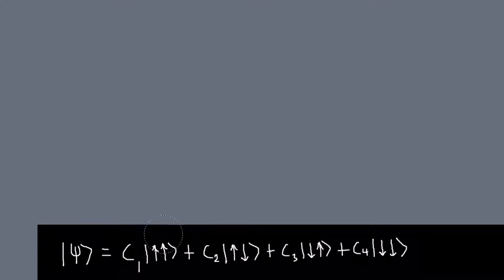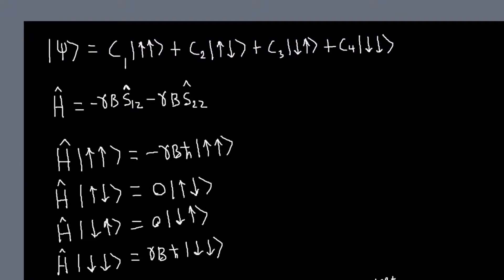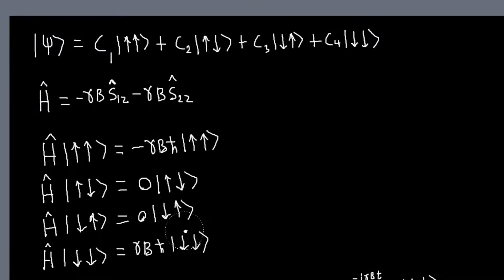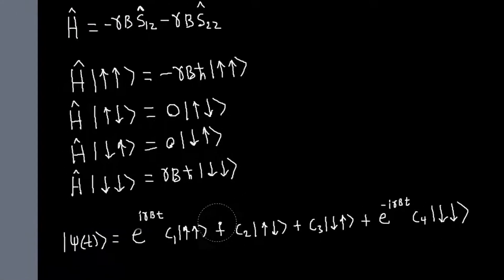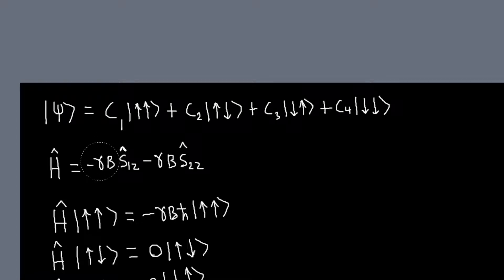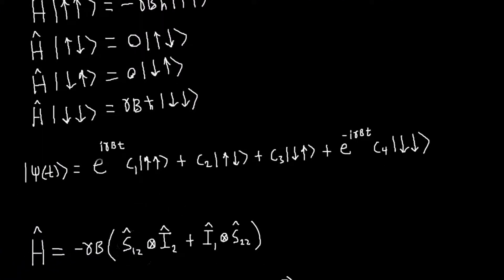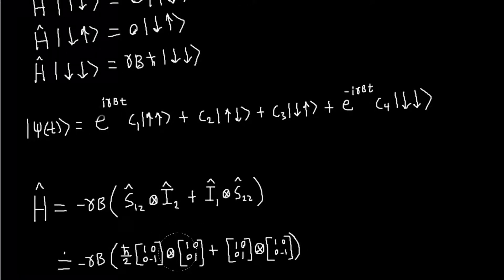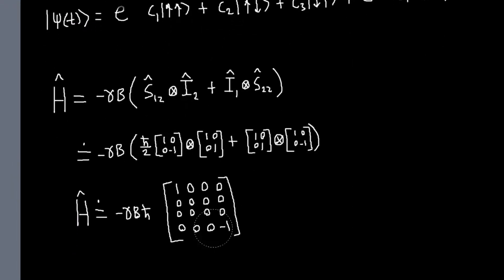2 Spin 1/2 Particles Example 1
Here I solve a simple example for our system of 2 spin 1/2 particles and talk about how to represent our operators as matrices.